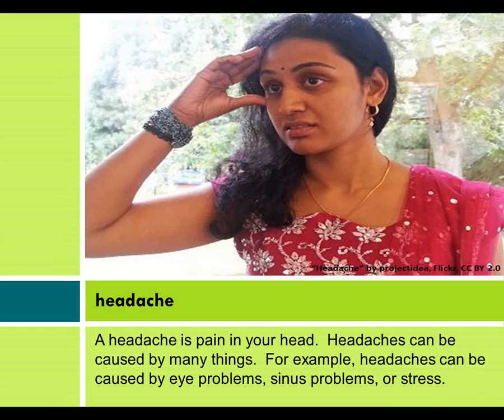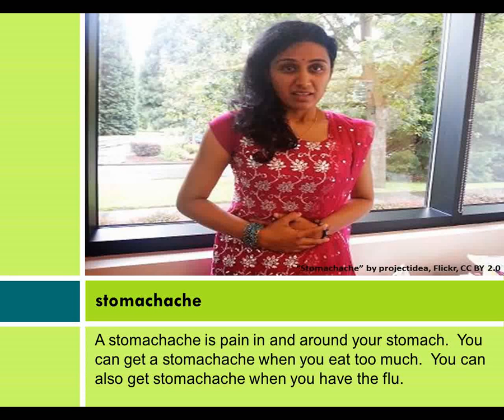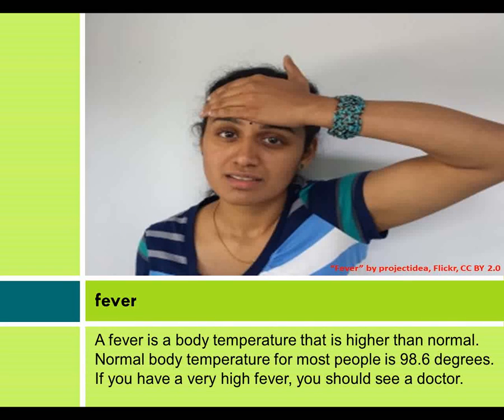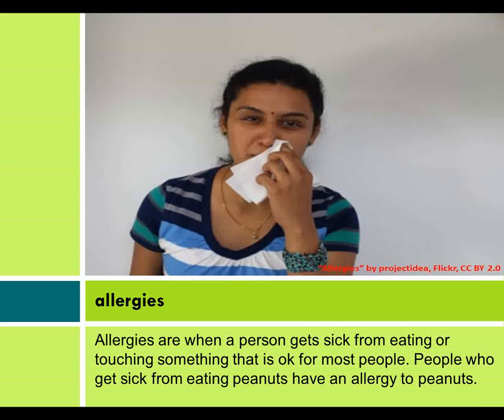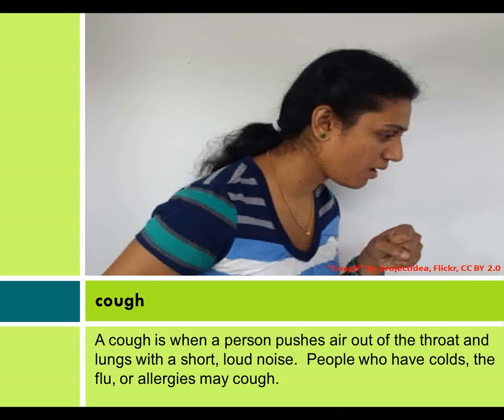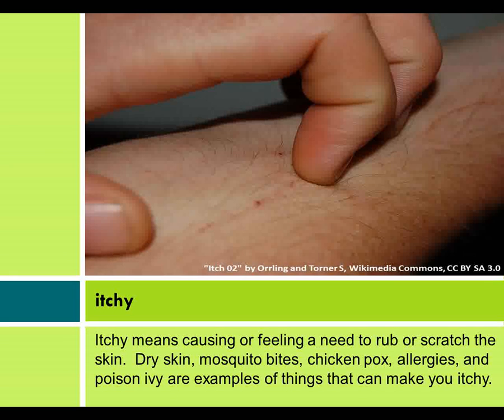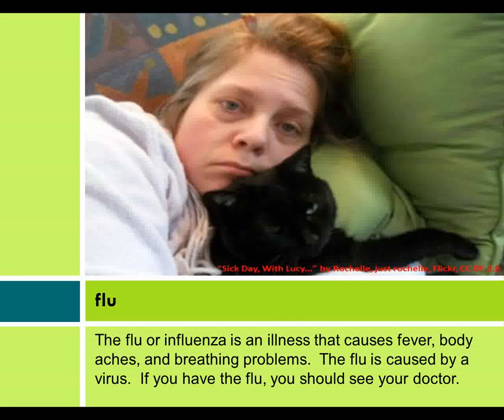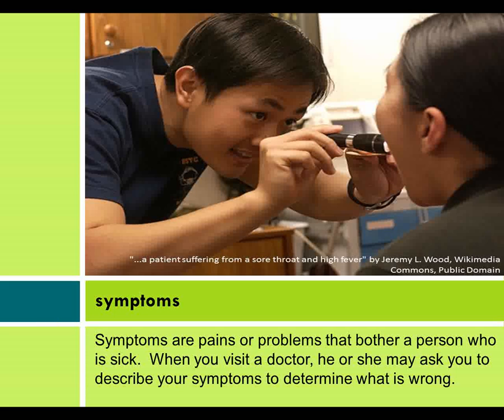Health & Wellness: Aches & Pains